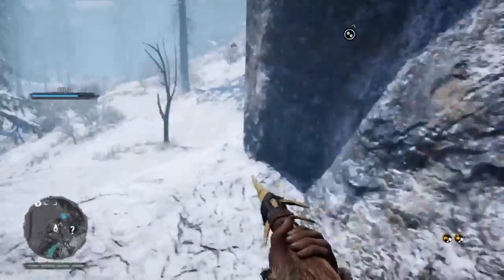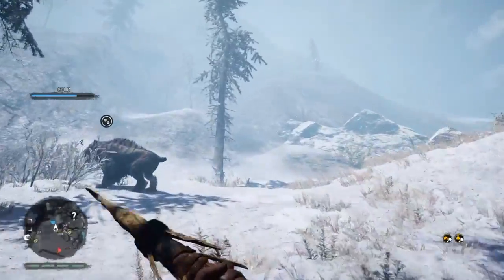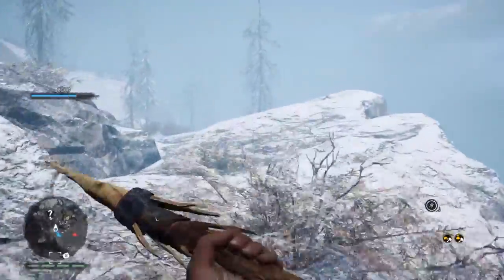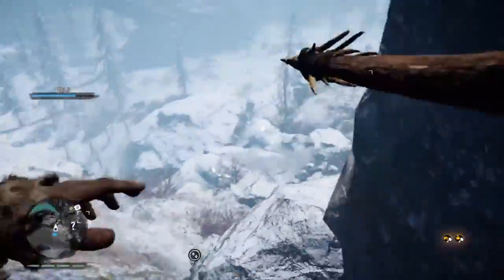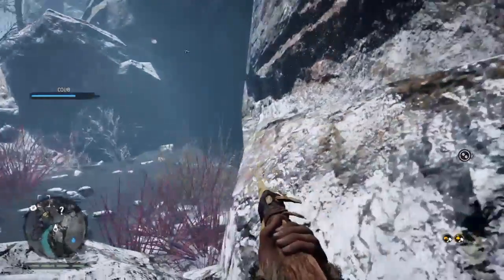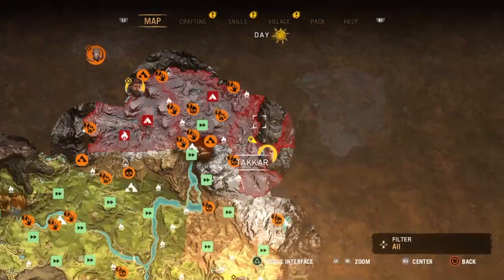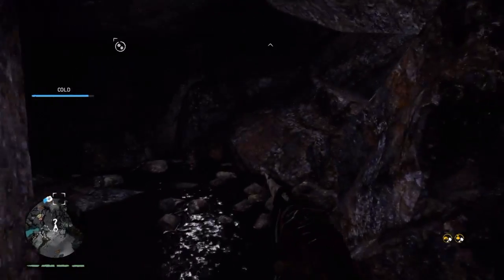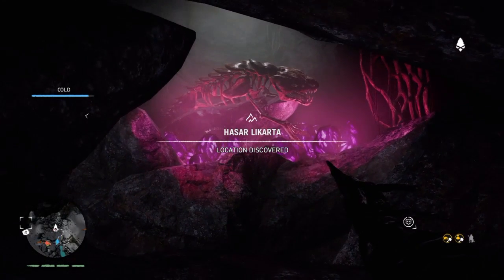FARCRY PRIMAL: MARK 4 WENJA [Secret] trophy And achievement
FARCRY 3 BLOOD DRAGON EASTER EGG PLUS MARK 4 WENJA Trophy And achievement